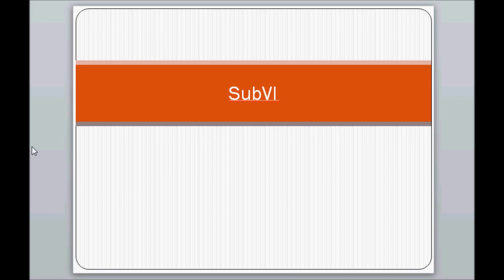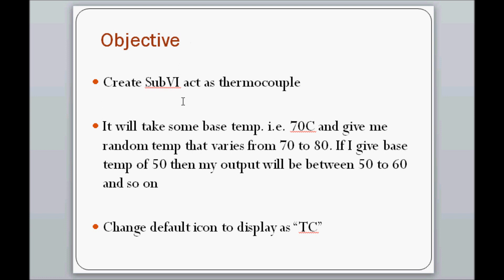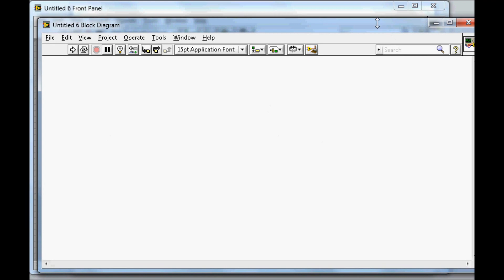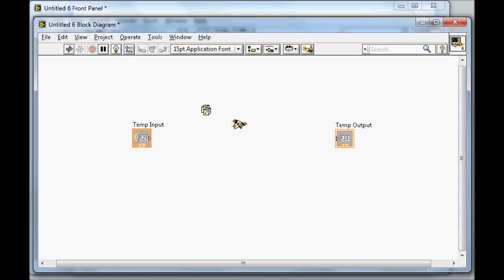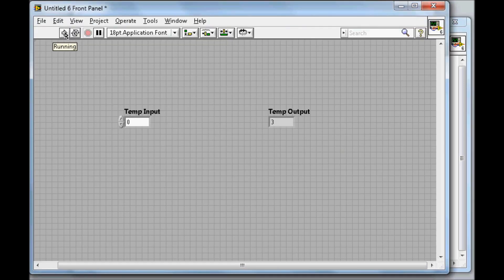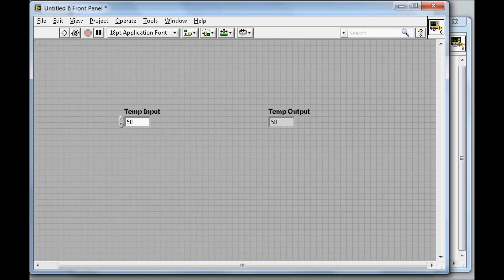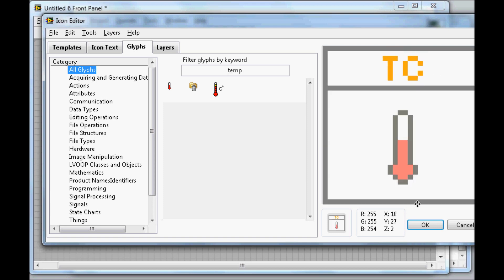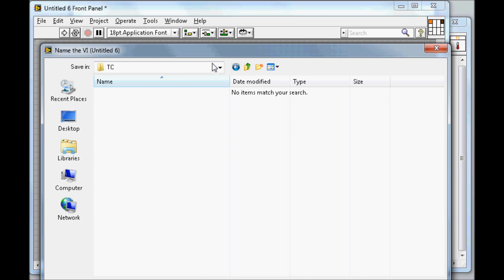LabVIEW - How to create subVI